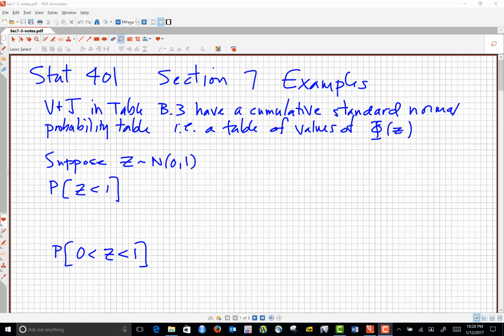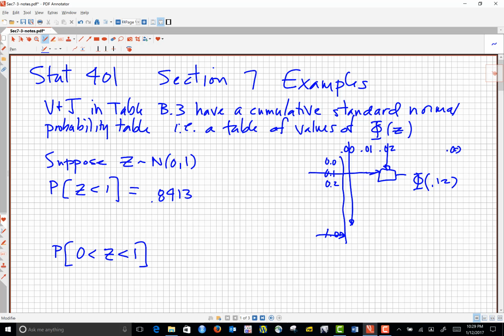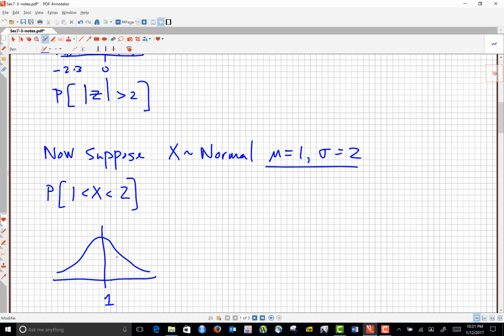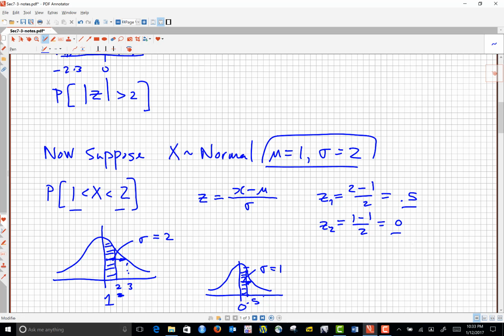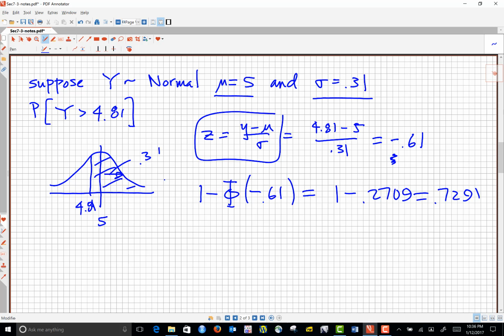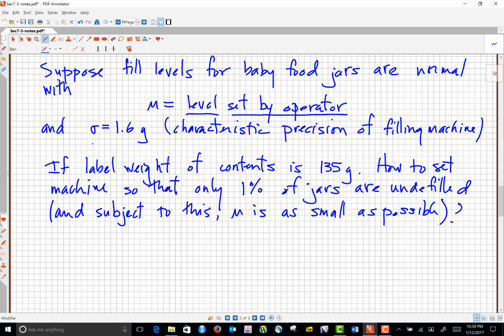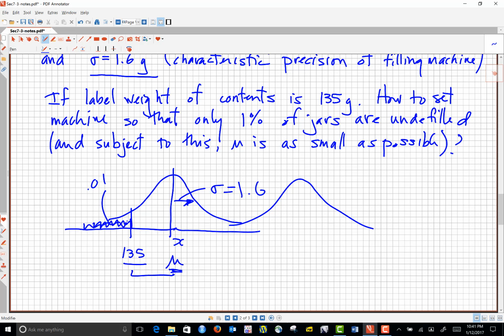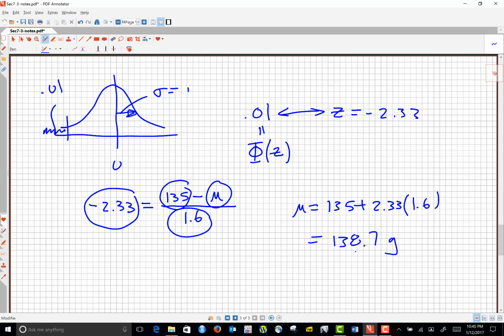Stat401XVSec7 3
This is a short lecture regarding Section 7 of the Stat 401XV typed outline for Spring 2017 at Iowa State University.